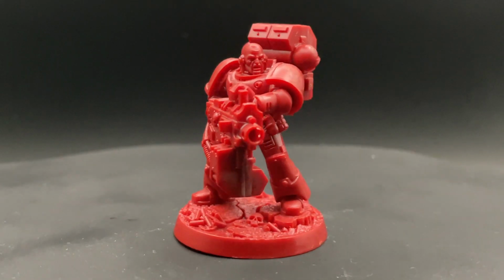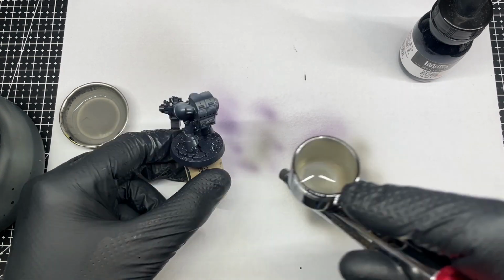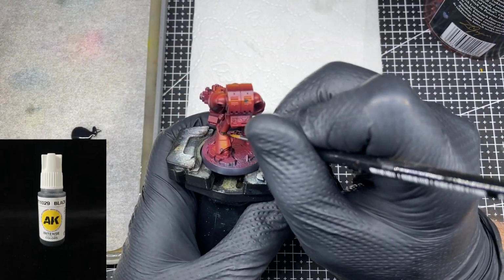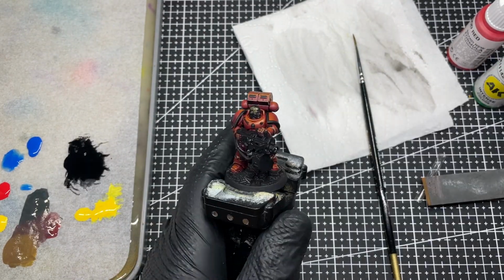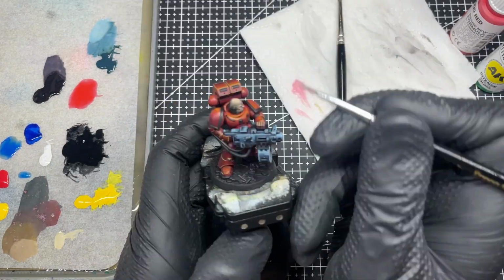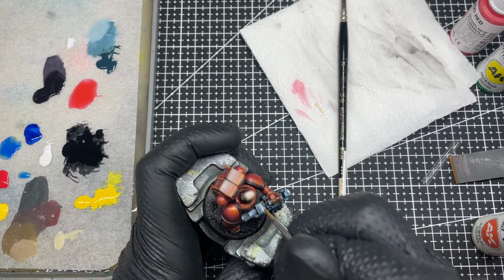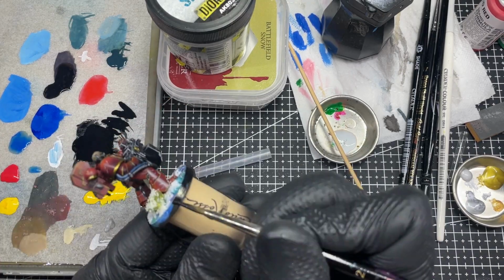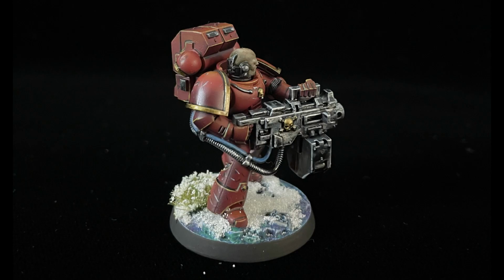Painting a Blood Angel Devastator. How I almost ruined him.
TimeStamps:
00:00 Intro
00:18 The Model
00:52 Black Primer
01:59 Base Colors
02:50 AK Paints - Black Lining And Filling The Other Parts Of The Miniature
03:02 Yellow Edge Highlights
03:26 Painting The Face. Mixing Primary Colors.
04:51 Silver NMM
06:16 TMM And Washes
07:31 The Base
08:27 Final Result
08:54 Outro

Cheers guys!!!